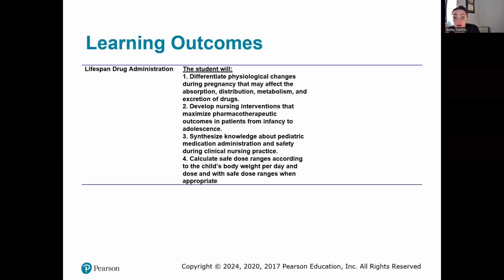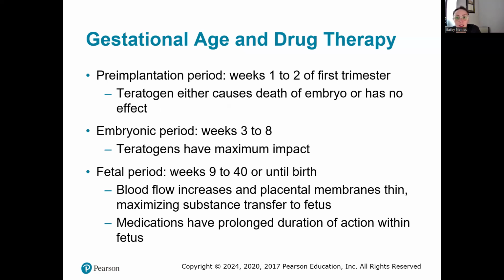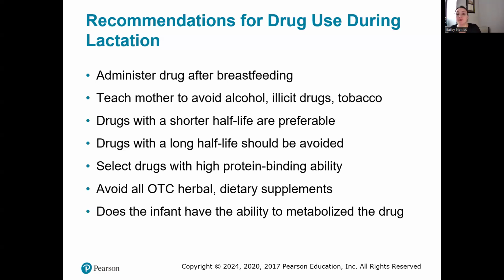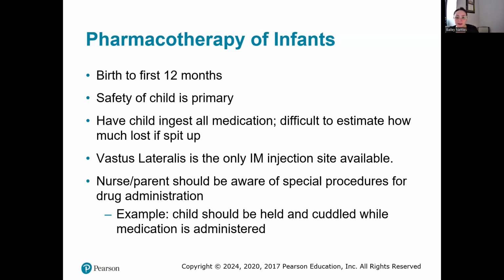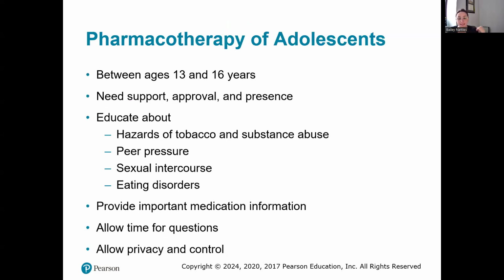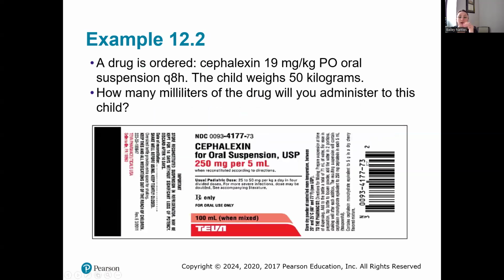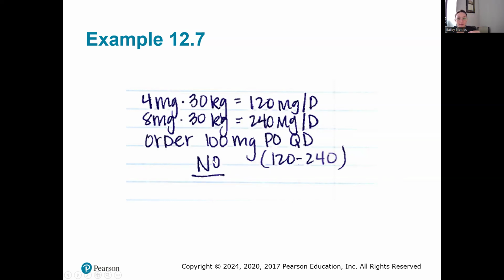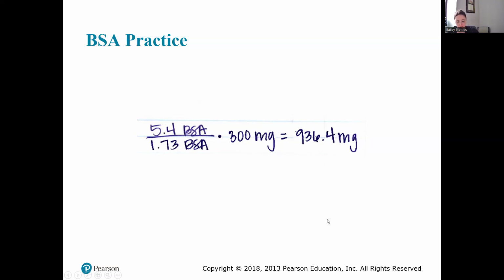Pharm III Lifespan Drug Administration Lecture